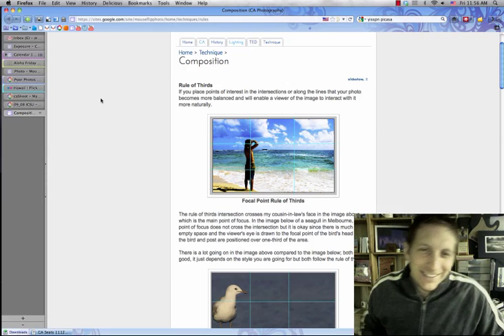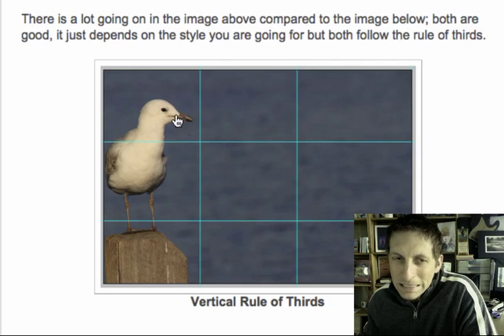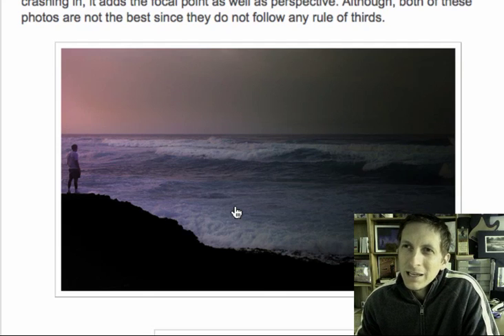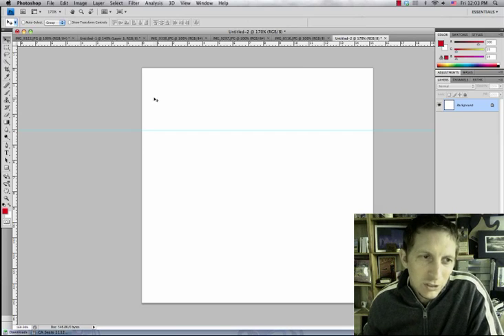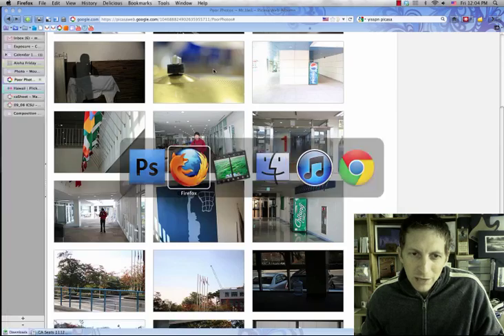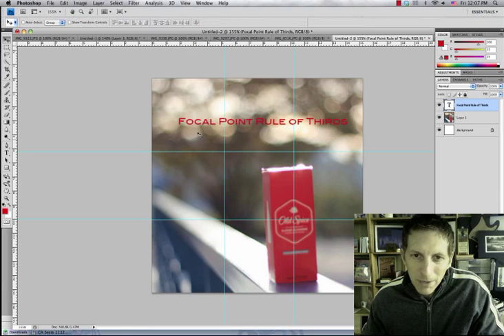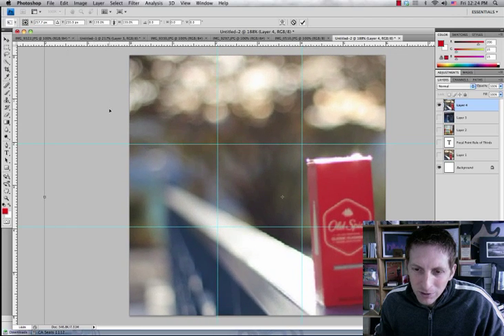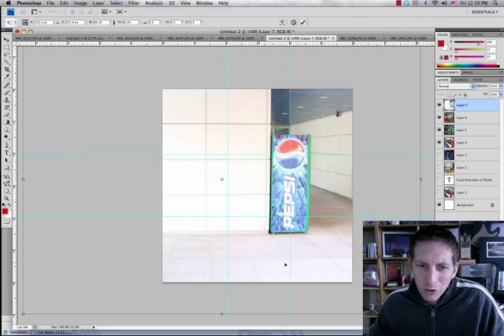Rule of Thirds in Photography using Photoshop Guides